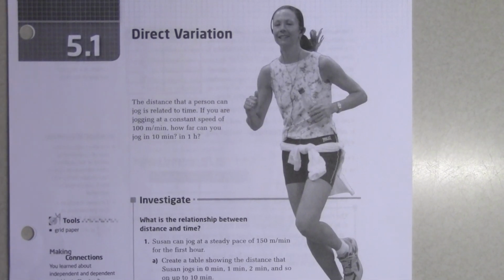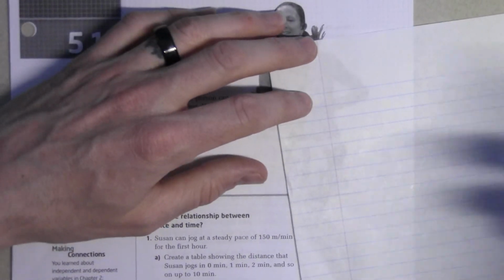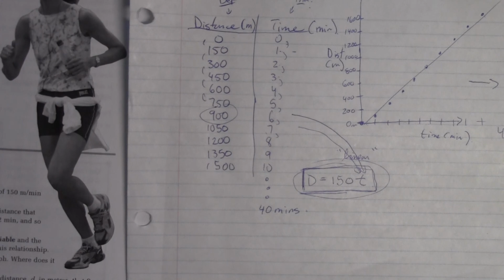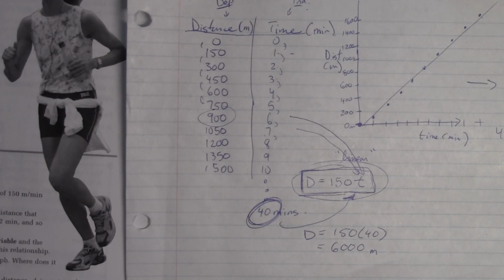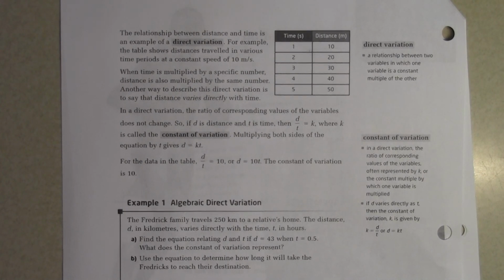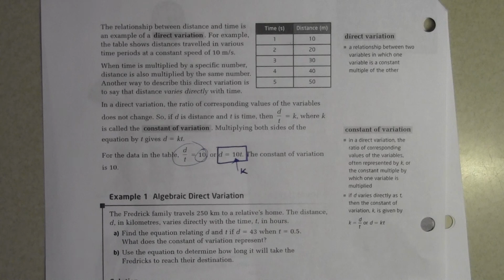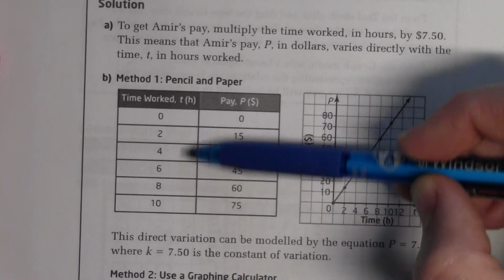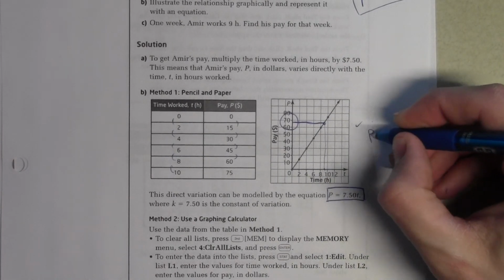5.1 Direct Variation 1 of 2